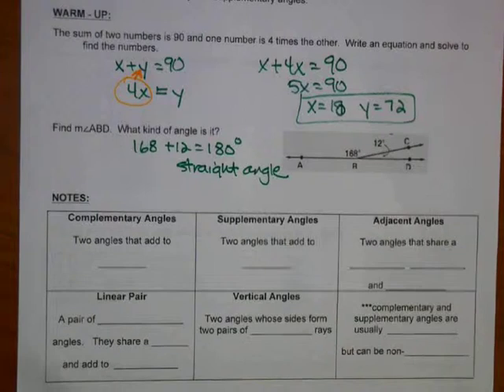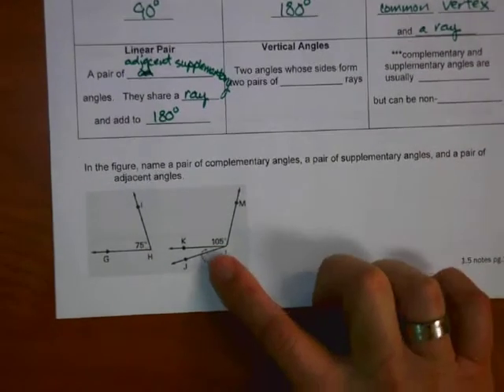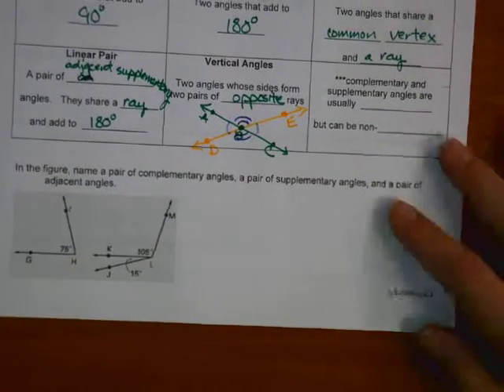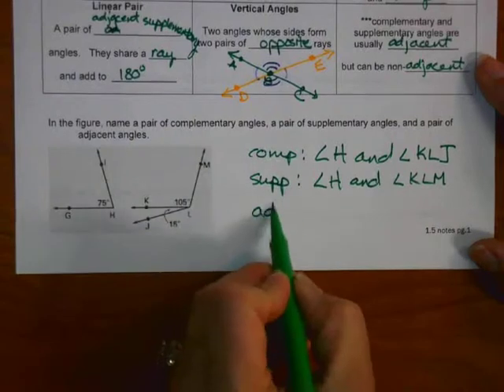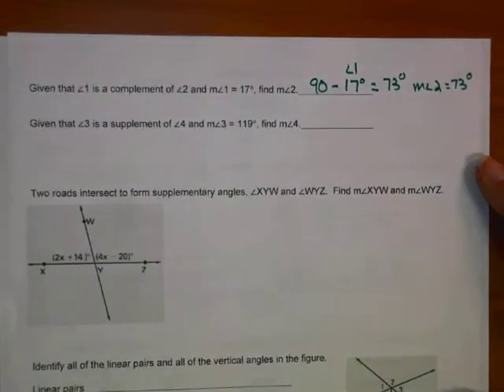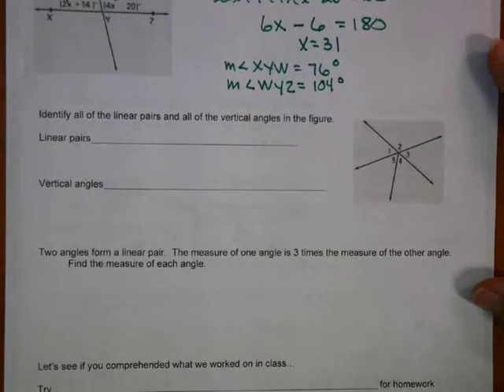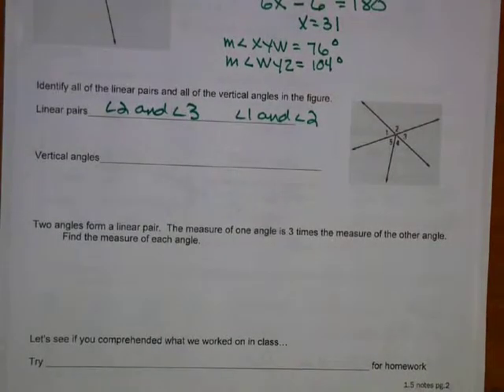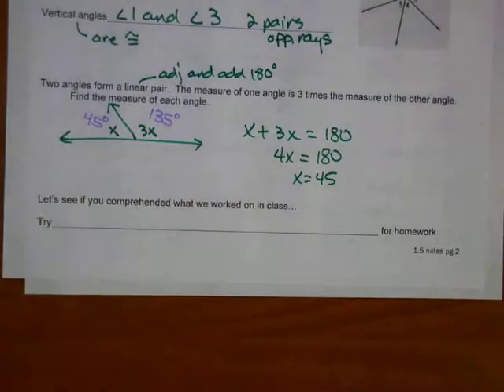Sec, 1,5 FH GEO